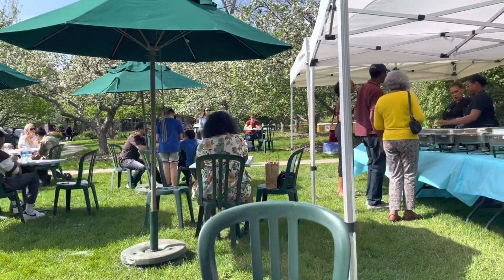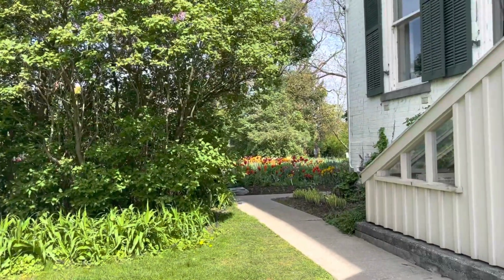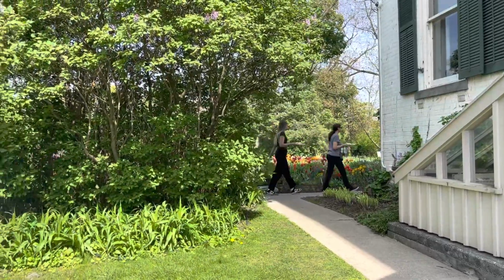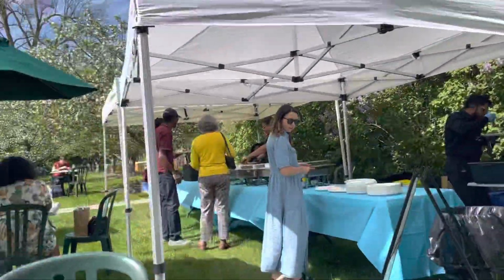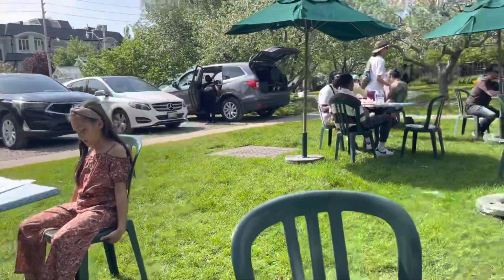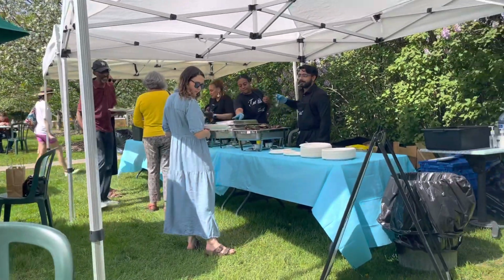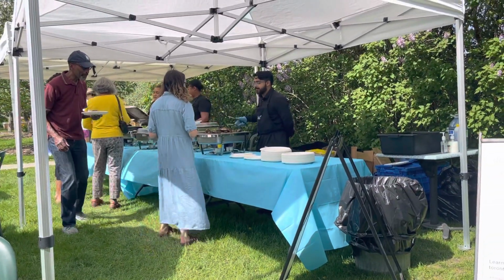Diasporic African food @Dis/Mantle/Rebuild @Spadina House Museum - Toronto Canada May 13, 2023